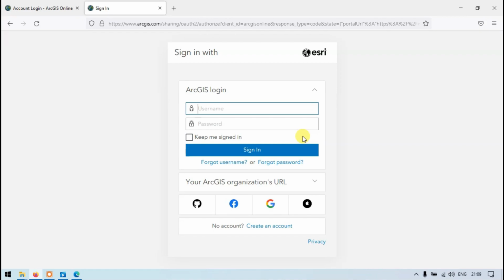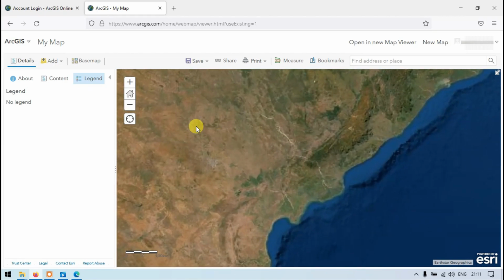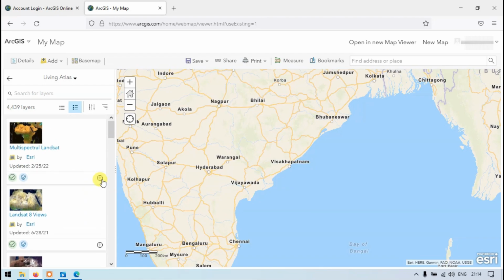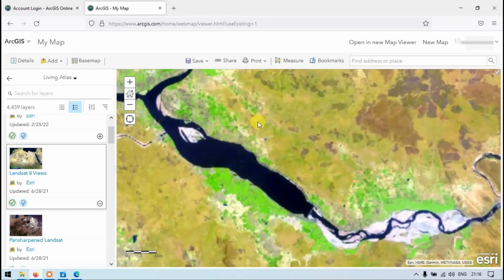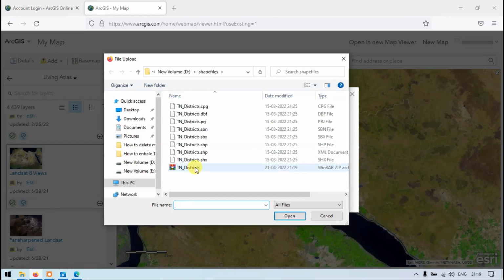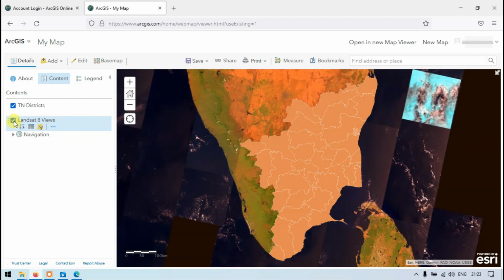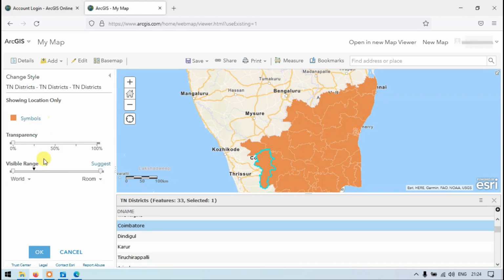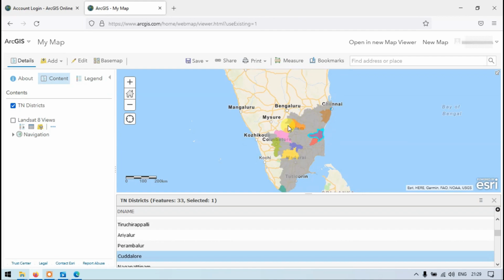Getting Started to ArcGIS Online | Overview 2022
This Tutorial provides valuable insights on ArcGIS Online, Adding Basemap, Adding Content to map, adding layers or shapefile from your desktop to ArcGIS Online.Turn on / off layers in ArcGIS online, Opening Attribute Table, Highlighting the selected field in map, Changing layer style and Layer Transparency. Provide your Valuable Comment for more video on ArcGIS Online.

00:00 Visiting ArcGIS Online Website
00:26 Sign-in
01:04 Small Introduction
01:31 Selecting or Adding Basemap
02:27 Adding Content to map
04:37 Add layers from desktop
06:39 Turn on / off layers in ArcGIS online
07:14 Opening Legend
07:24 Opening Attribute Table in ArcGIS online
07:47 Highlighting the selected field in map
08:10 Change layer style
09:24 Changing the Transparency of Layer
09:41 Rewinding shortly the steps learnt.
10:15 Thanks for Watching